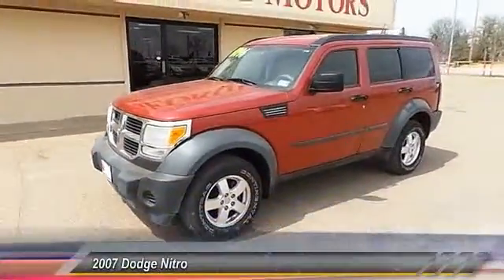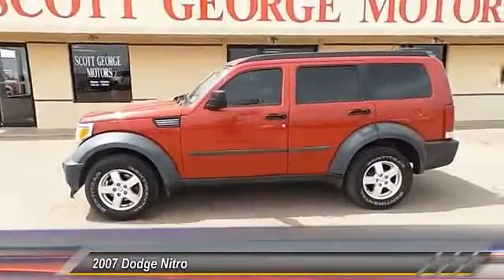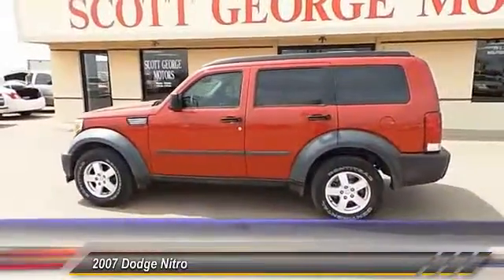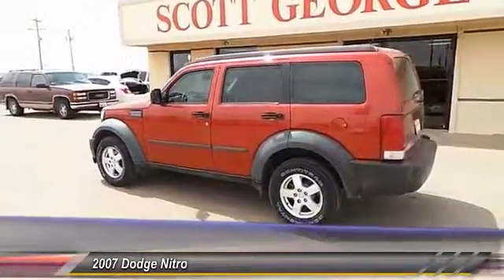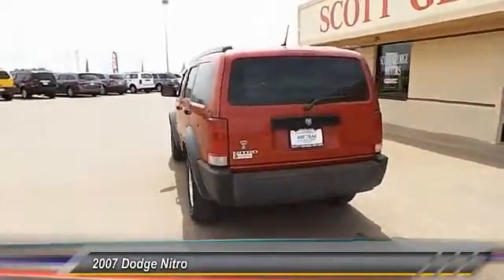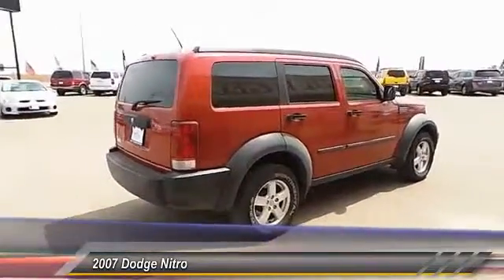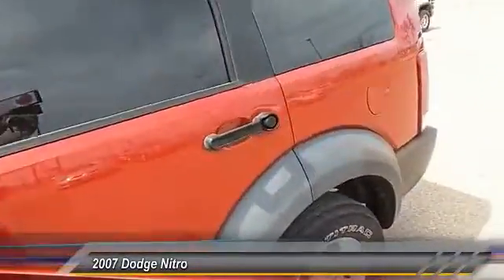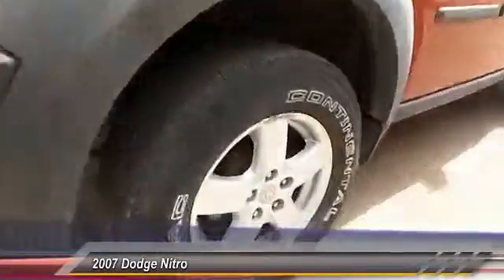red nitro Wolfforth TX X00005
2007 Dodge Nitro 2WD 4dr SXT

NOTITLE